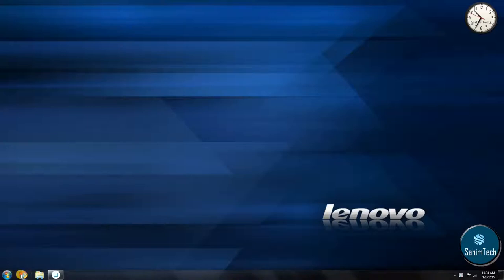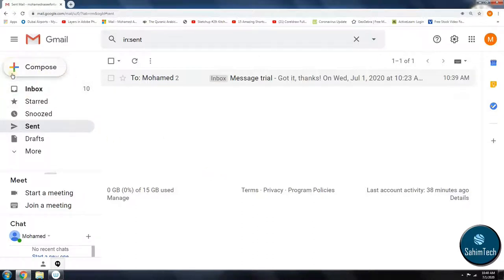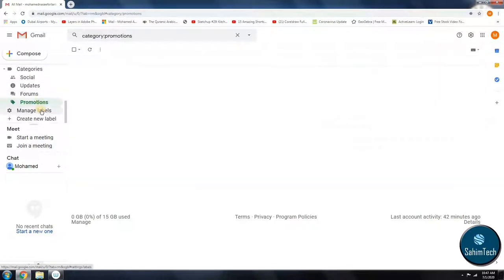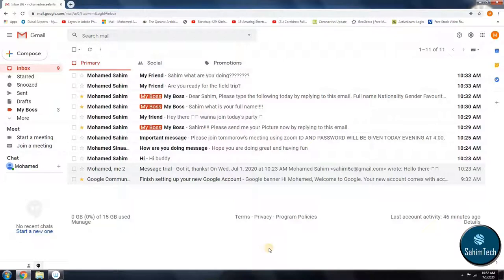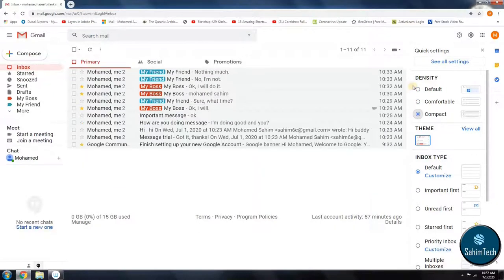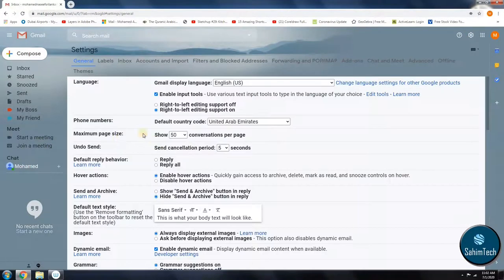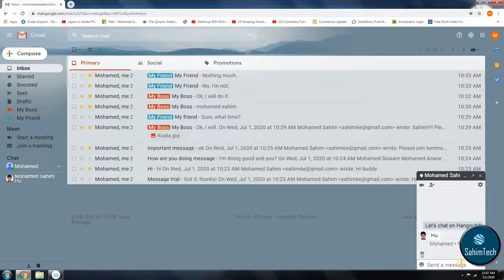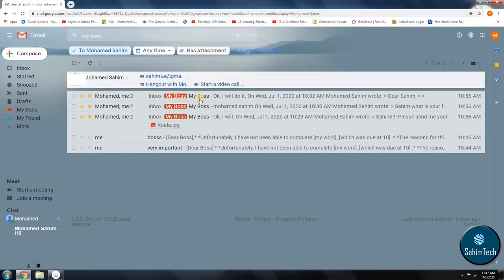Gmail Full review - SahimTech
This video is about Gmail. After Watching this video, You will be able to know all the features of Gmail and how they work.

So If you find this video helpful please like this video and if you are new to my channel then please subscribe to my channel and Hit the notification Bell so that you receive a notification whenever I upload a Video!!!

Share this link of my YouTube with your friends and family!! So that everyone will be skilled in the basics of Computers, Softwares and all in computers.

Mohamed Sahim